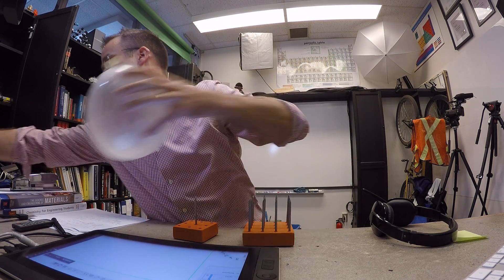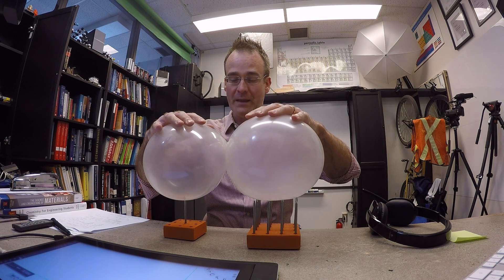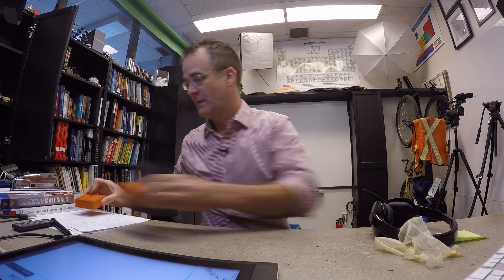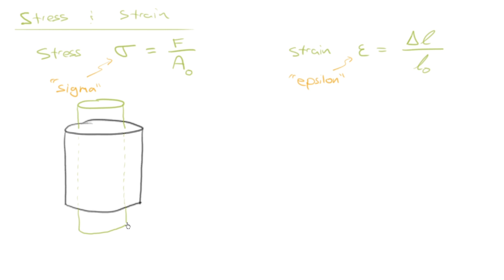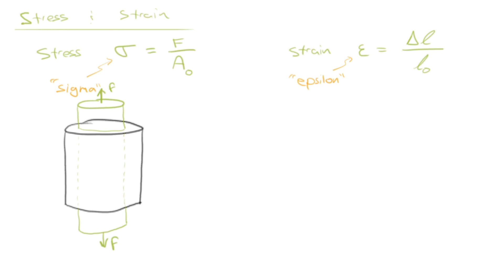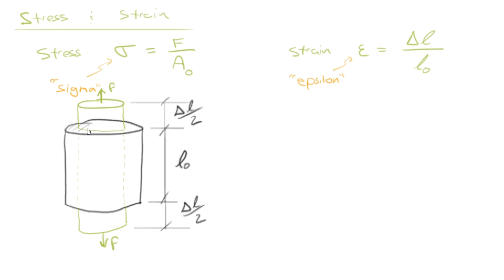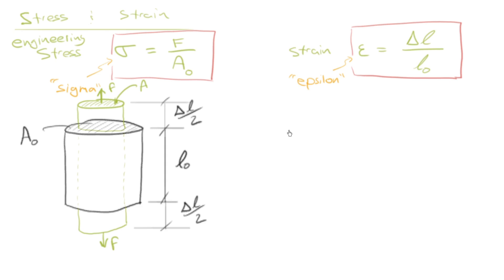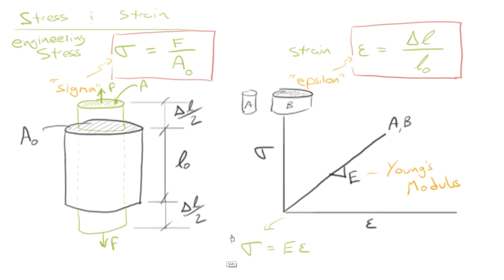03 Stress & Strain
In this video I introduce engineering stress and strain and the Young's modulus as material properties (independent of sample size).